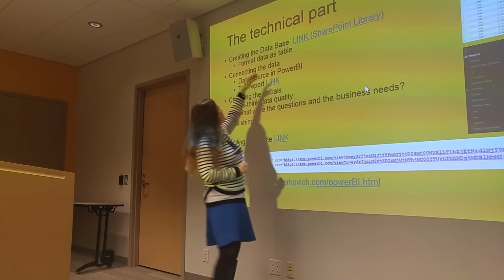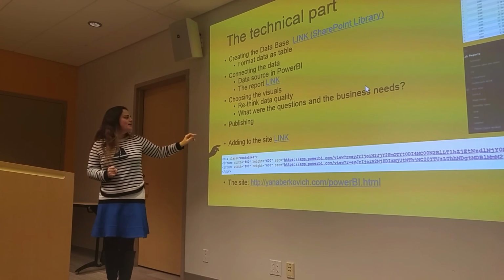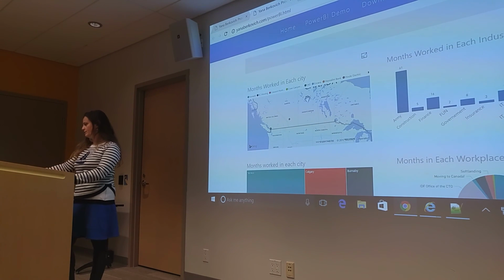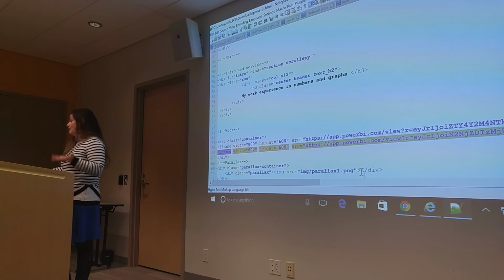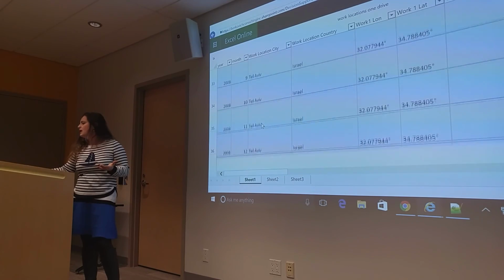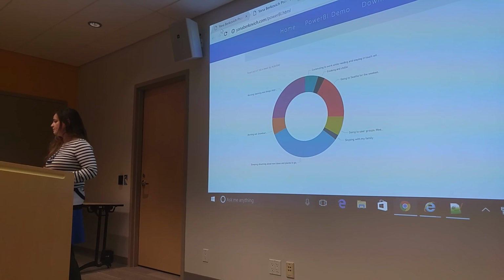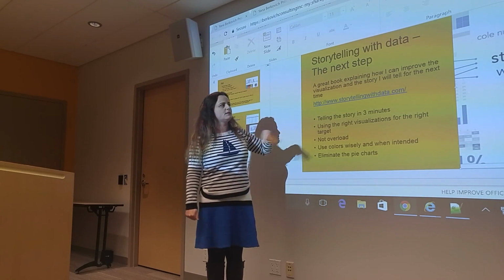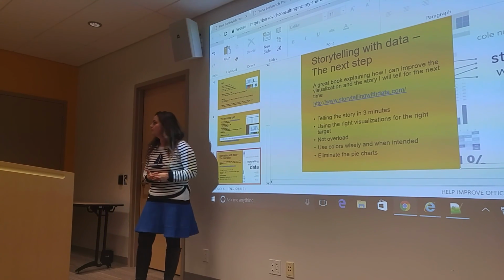My story with powerBi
Microsoft PowerBI user group Vancouver - telling my story, my resume, with data